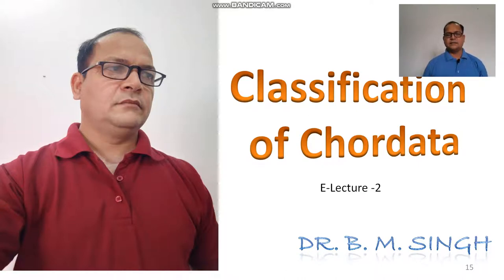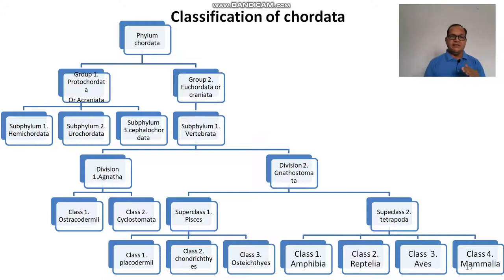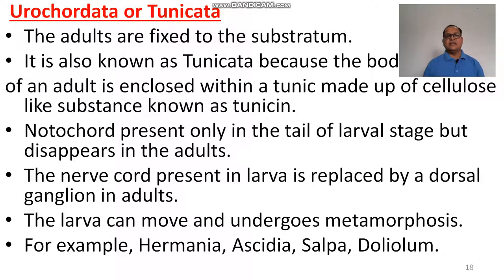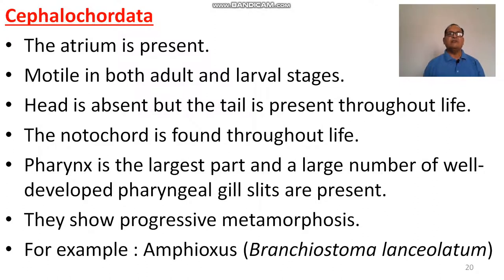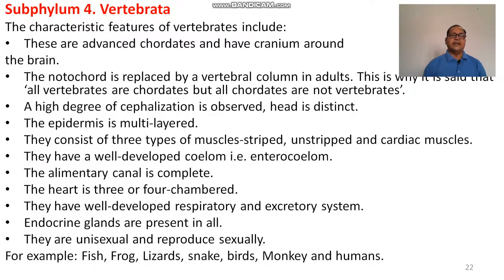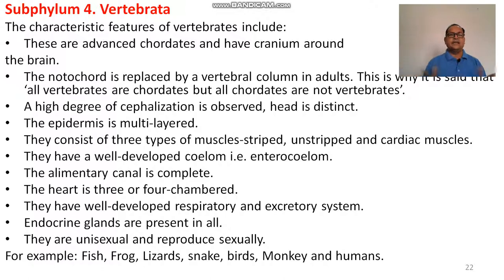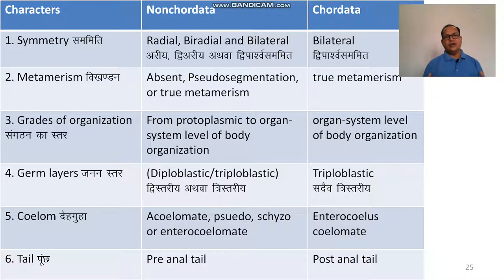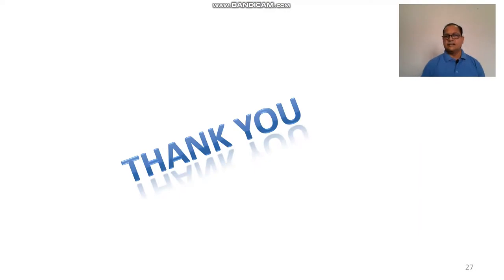Classification of chordata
General Characters of Hemichordata:
1. Solitary and colonial, mostly tubicolous, exclusively marine.
2. Body soft, fragile, vermiform and divisible into proboscis, collar and trunk.
3. Body wall with a single-layered epidermis.
4. Coelom enterocoelous, divisible into protocoel, mesocoel and metacoel.
5. Buccal diverticulum, earlier considered as notochord, present in the proboscis.
6. Digestive tract complete; in the form of straight or U-shaped
7. Gill-slits, when present, are paired and one to numerous.
8. Circulatory system simple and well developed; closed type; usually with a contractile heart vesicle and two longitudinal vessels, one dorsal and one ventral, interconnected by lateral vessels and sinuses.
9. Excretion by a single glomerulus situated in the proboscis.
10. Nervous system primitive comprising mainly of an intra-epidermal nerve plexus.
11. Reproduction mostly sexual. Sexes separate or united.Gonads one to several pairs.
12. Fertilisation external. Development mostly indirect through a free swimming tornaria larva. Direct development is also found in some forms.
Classification of Hemichordata:
Phylum Hemichrodata has been divided into following four classes:
Class 1. Enteropneusta:
1. Commonly known as “acorn” or “tongue worms.”
2. Solitary and burrowing worm-like marine animals.
3. Body consists of proboscis, collar and trunk; collar without tentaculated arms.
4. Alimentary canal straight; mouth and anus at opposite ends.
5. Numerous pairs of U-shaped gill-slits.
6. Two pairs of hepatic caeca present in the middle of the trunk.
7. Sexes separate; gonads numerous, sac-like.
8. Development with or without tornaria larva.
Examples:
Balanoglossus, Saccoglossus (= Dolichoglossus), Ptychodera.
Class 2. Pterobranchia:
1. Sedentary, solitary or colonial, tubicolous marine animals.
2. Proboscis with ciliated tentacles to produce ciliary feeding currents of water.
3. Collar with two or more tentaculated arms bearing tentacles.
4. One pair of gill-slits or none, never U- shaped.
5. Alimentary canal U-shaped with dorsal anus situated near the mouth at the same end.
6. Sexes separate or united; single or one pair of gonads.
7. Development direct, may or may not include a free swimming larval stage.
8. Asexual reproduction by budding in some.
Examples:
Cephalodiscus, Atubaria.